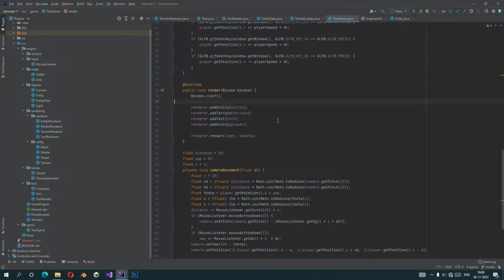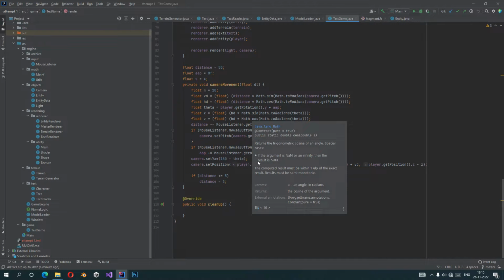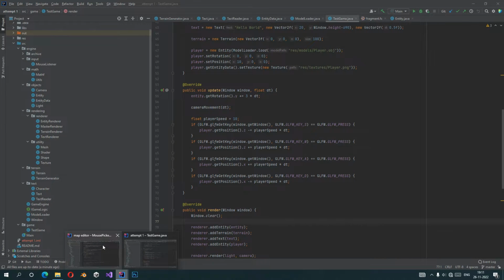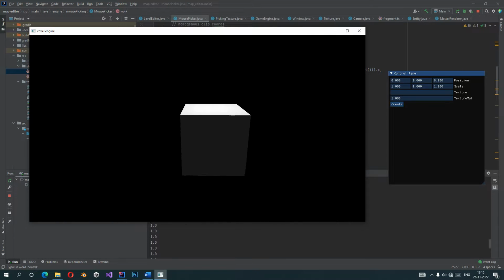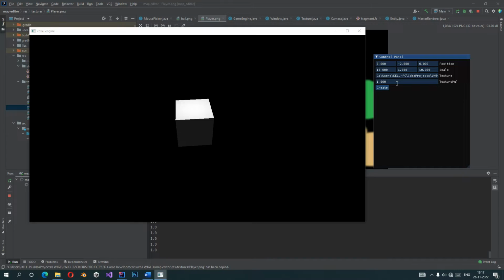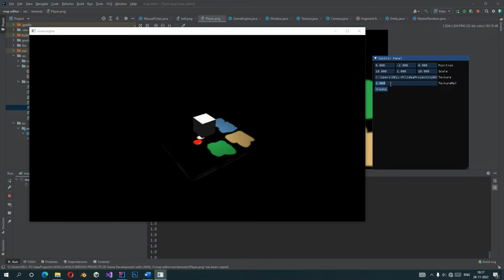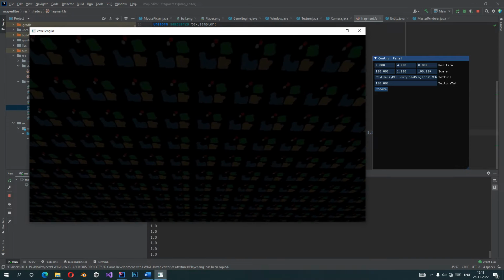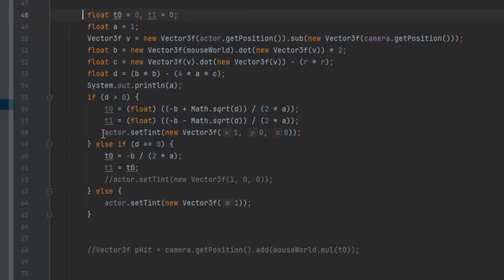Java3D Indie Platformer - Devlog #0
Hello people! I'm making a 3d platformer in java, as the title suggests.
I hope y'all enjoyed my very first devlog.